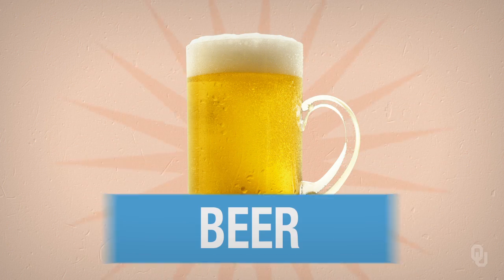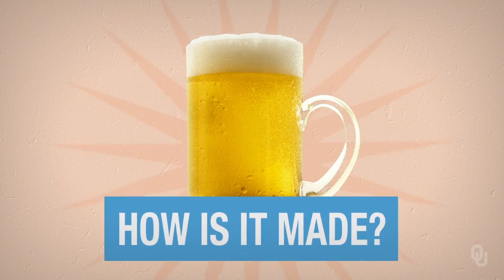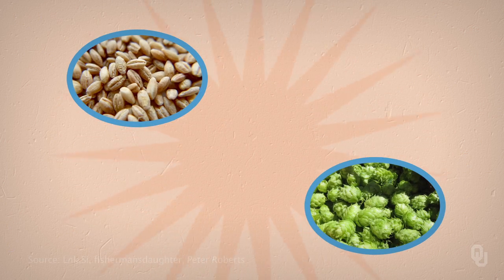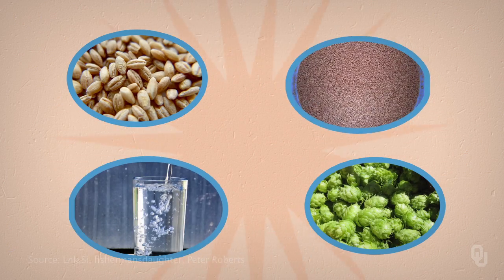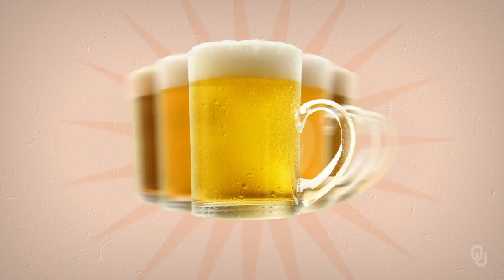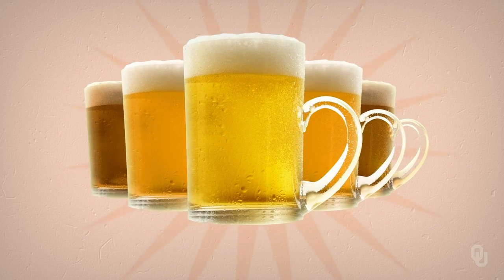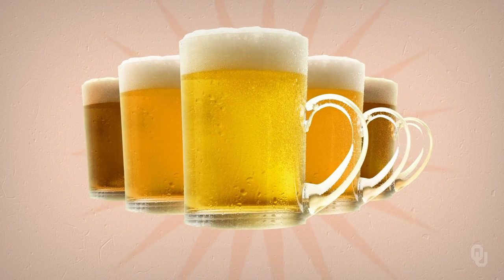Chemistry of Beer